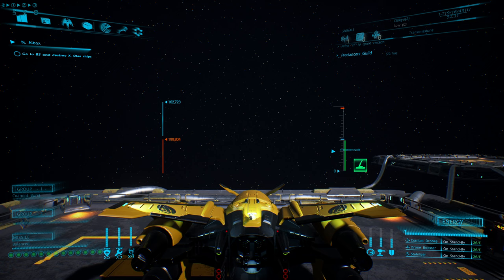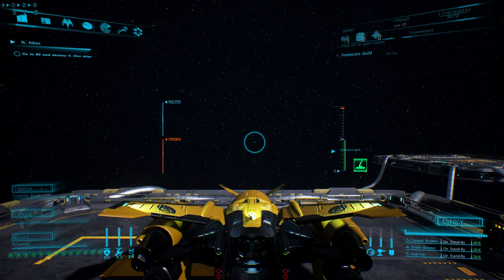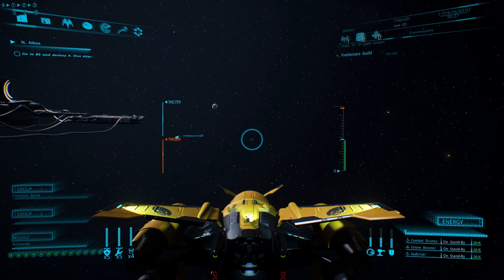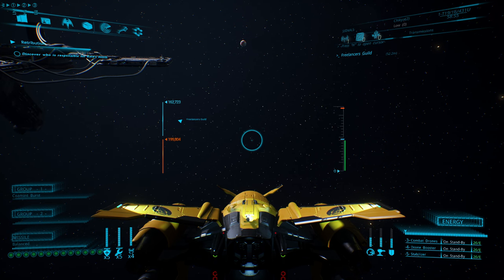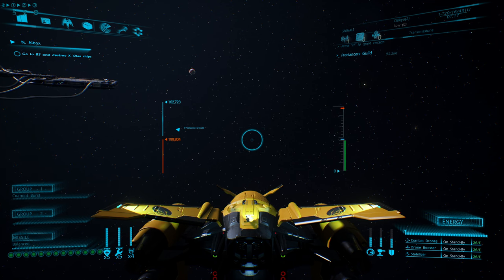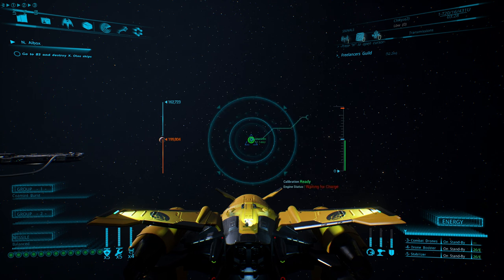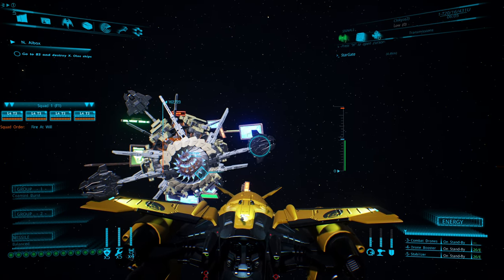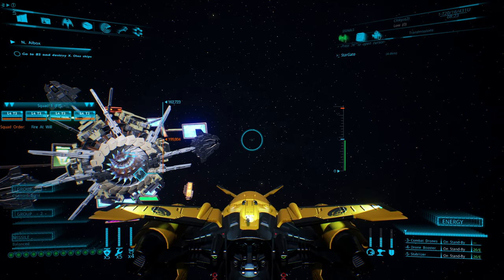SpaceBourne 2 Content showcase | EvE AI Module first look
SpaceBourne 2 gameplay with DeLindsay. Today we're going to do a short video showcasing what EvE can and cannot do. This new AI Module is considered Narrow Artificial Intelligence and it can only respond with preprogrammed answers that it's been given.